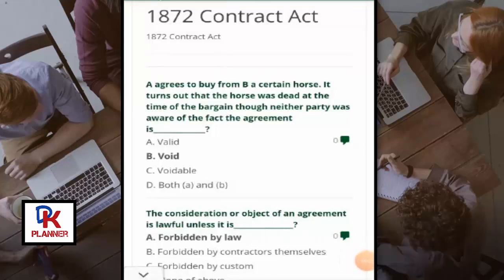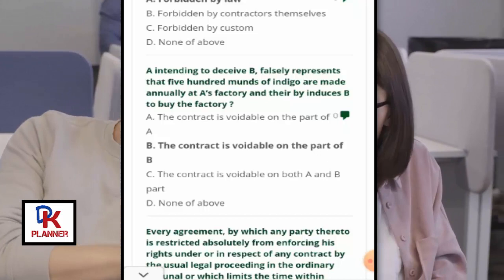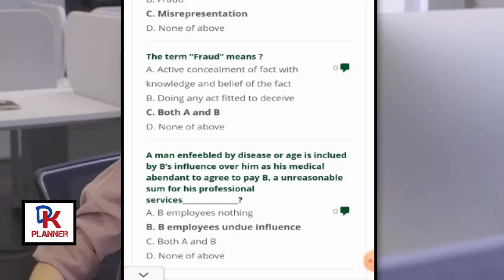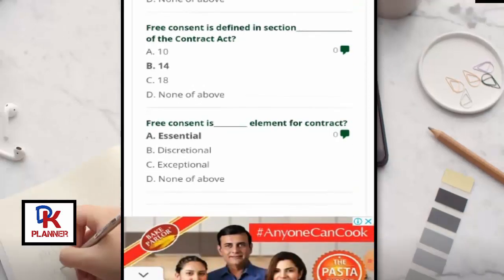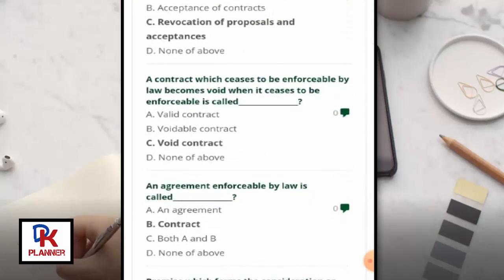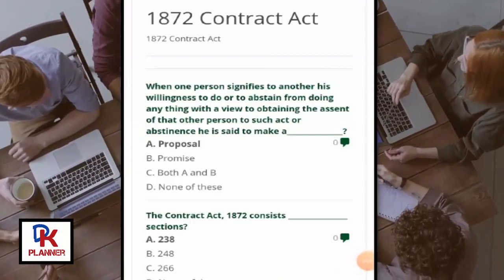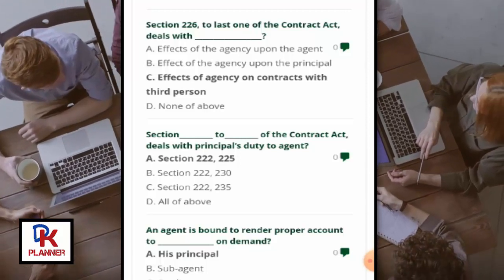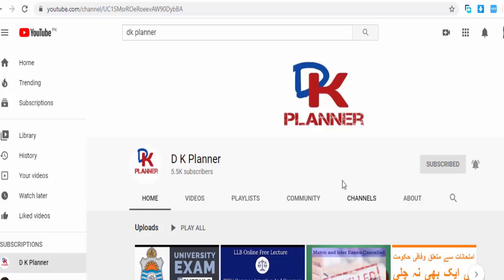Contract Act MCQs | Solved Mcqs Contract Act 1872 | LLB | BBA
LLB 5 year LLb 3 year Law and Judiciary Mcqs Also For All testing services completive exam Css, PPSC, FPSC, GK, OTS, NTS, PTS, UTS, LAW GAT and LAW Lat. Contract Act 1872 in Pakistan is important MCQs solved. If you prepare them, you can get maximum marks in the Board and university Exam.